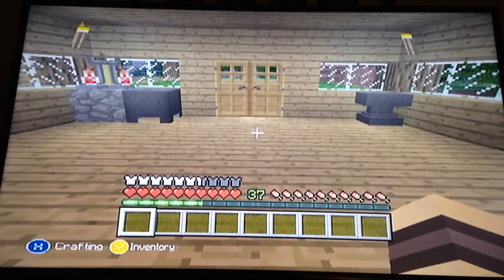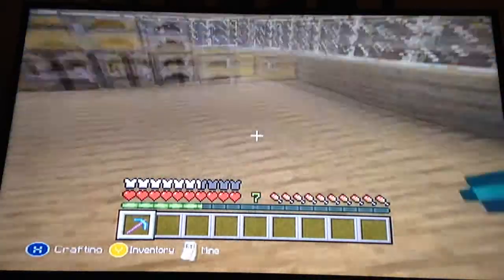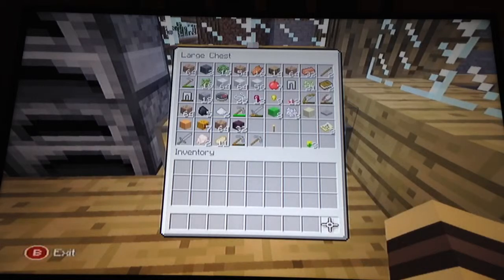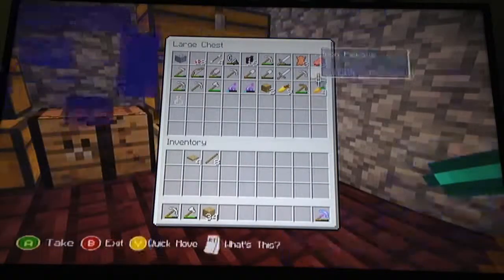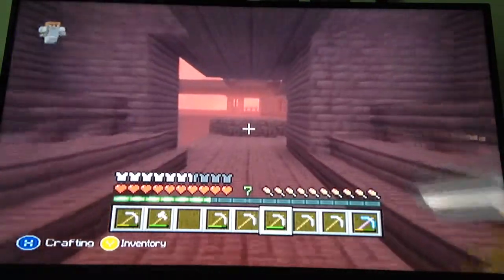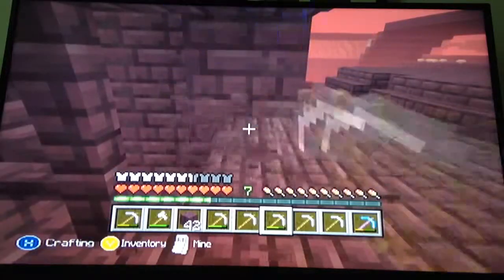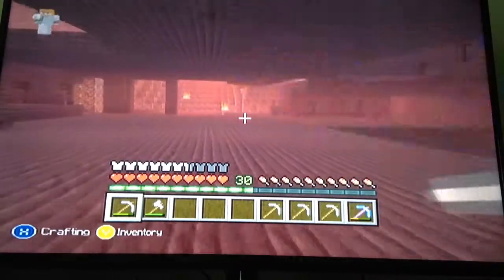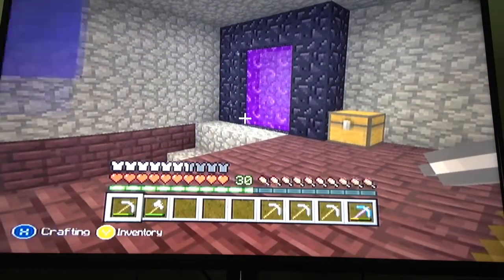Minecraft survival ep22 finishing the wither skeleton farm